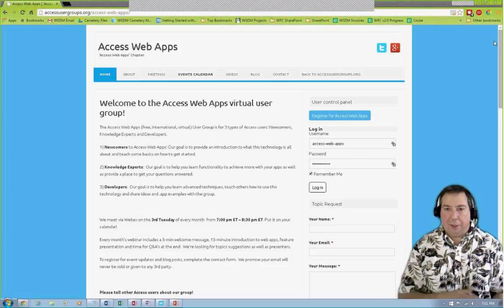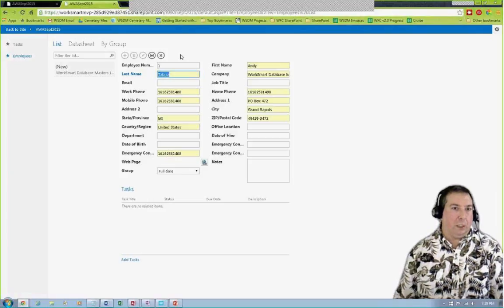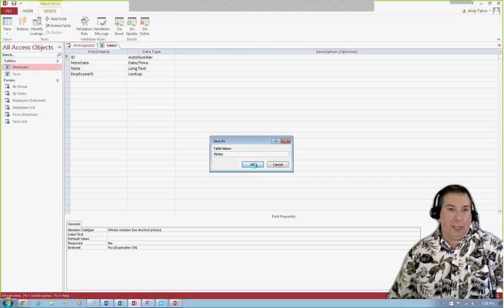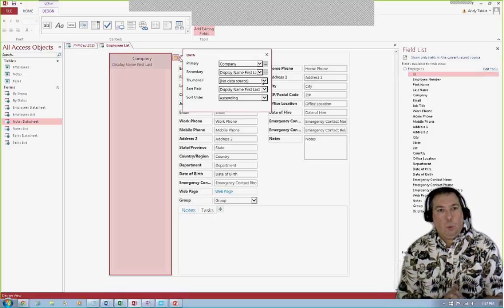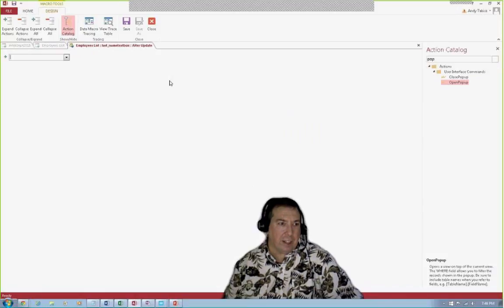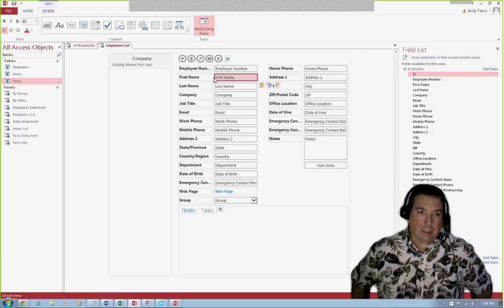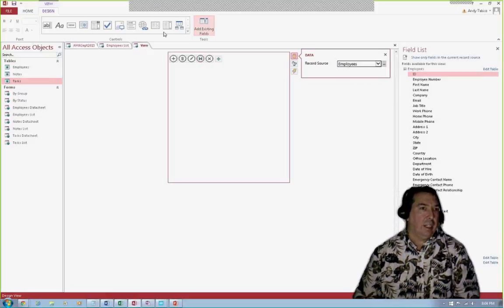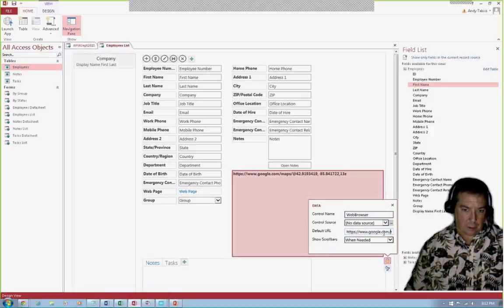AW: AWA 101 Learning the Basics of Access Web Apps